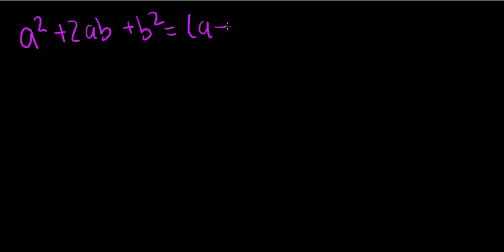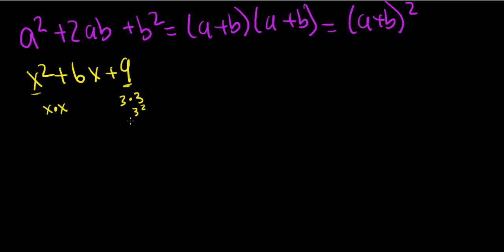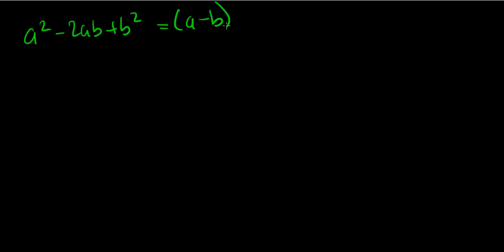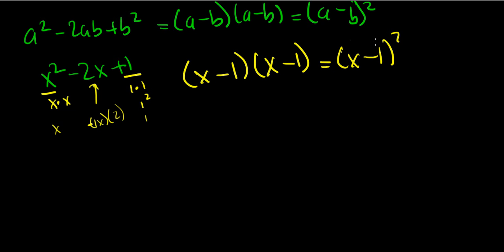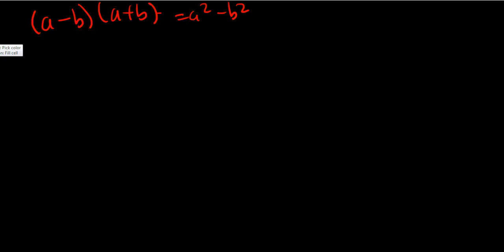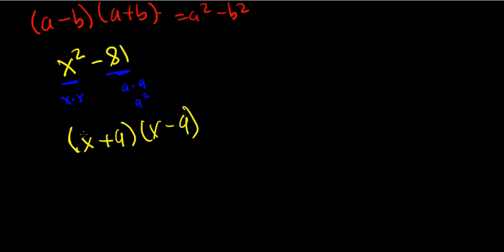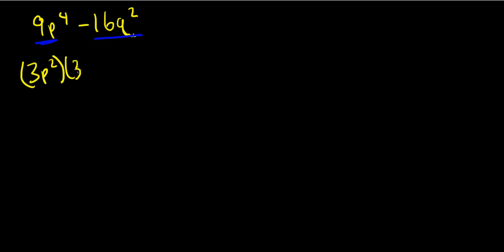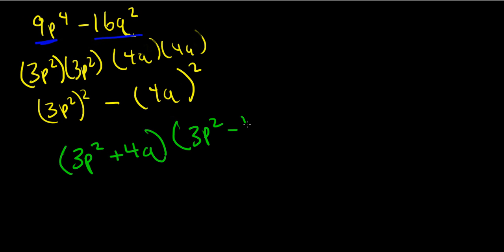Chapter 8 Section 5 Factoring Special Products